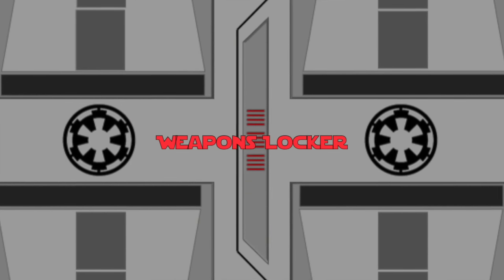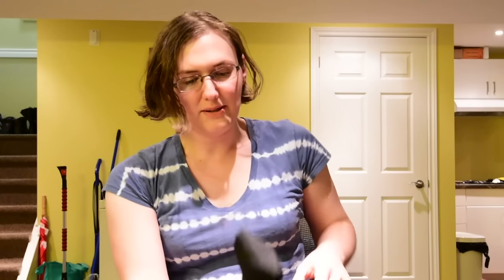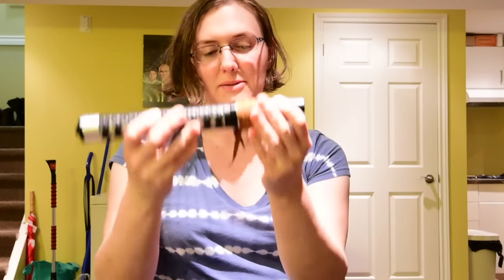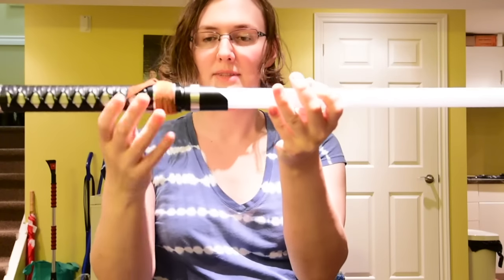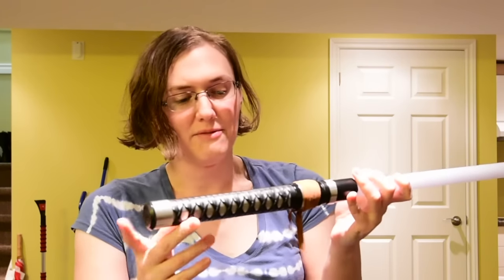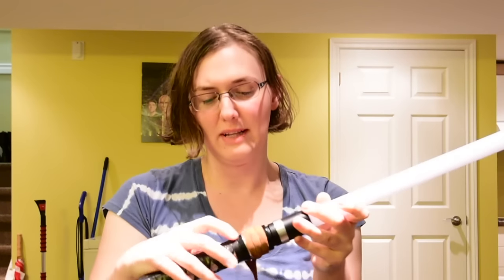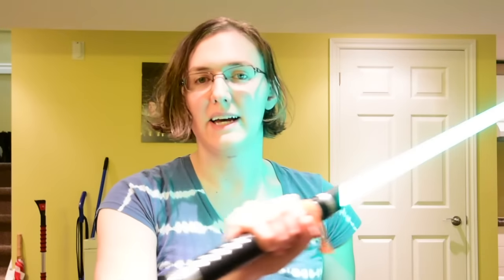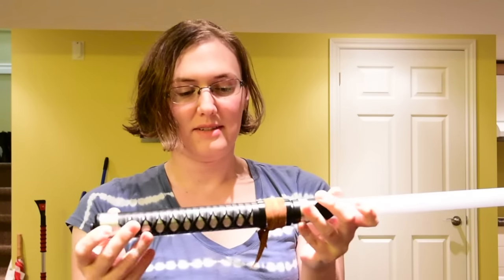Weapons Locker:Kota Lightsaber by Force Relics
Appretnice Selene gives her impressions of the Kota Lightsaber by Force Relics.